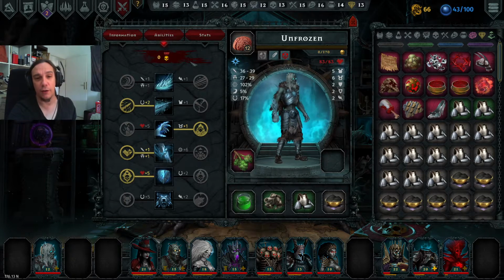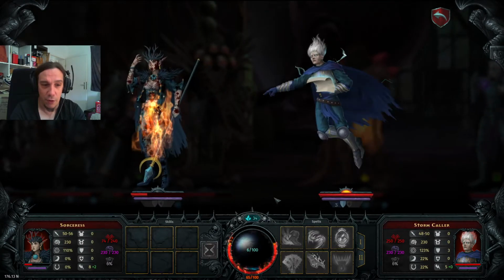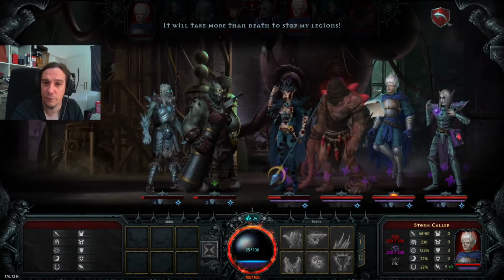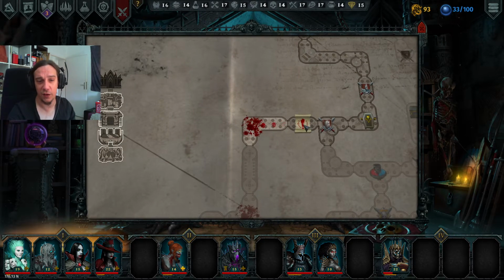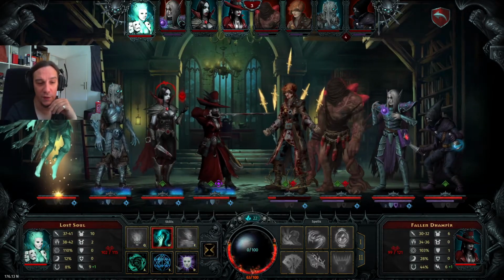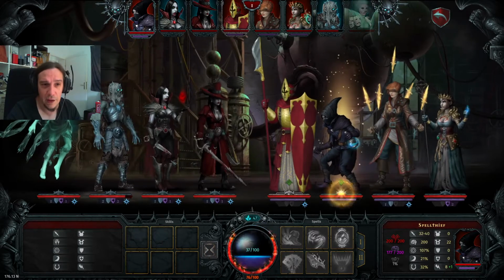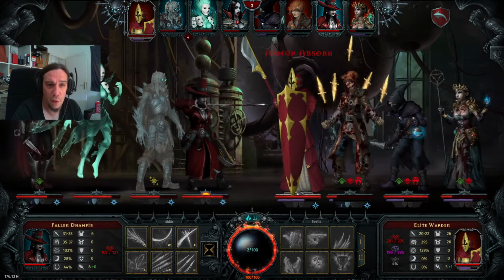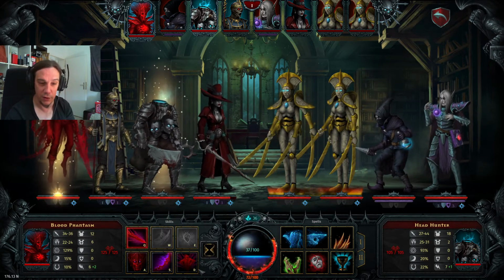Let's Play Iratus Tutorial (More Pain) - 18 - Playthrough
Playing around with Vampires and Dhampirs.

Very short episode cause I only focus on the boss fight this time. Quick solution: AoE-Attacks are very strong and important to survive his counterattacks. More in the video.

This Playthrough documents the unlocking of most minions and my first Let's Play of the More Pain! difficulty level in Iratus Lord of the Dead.